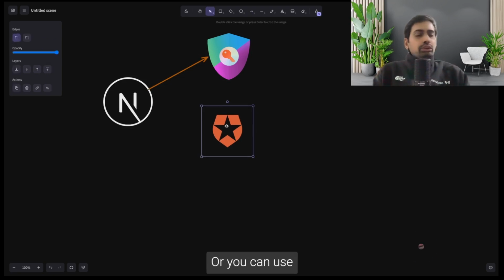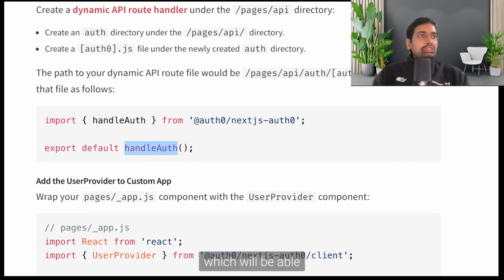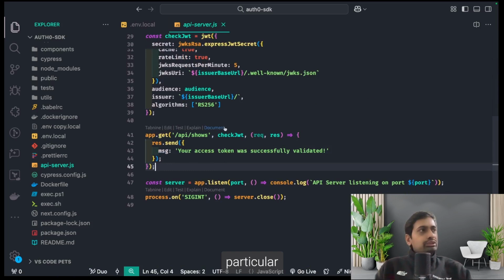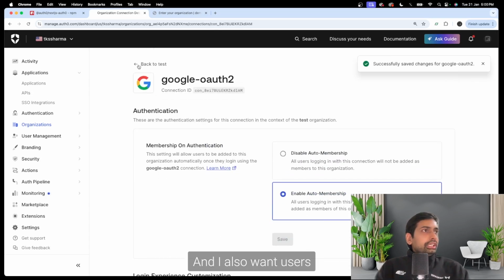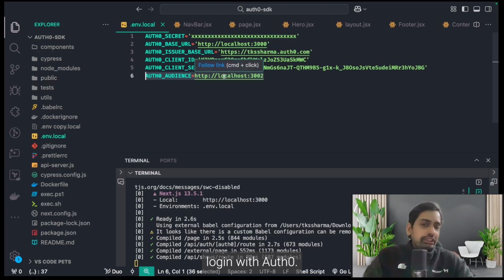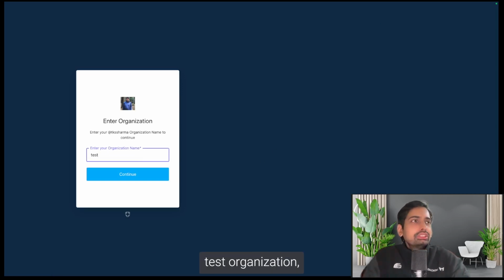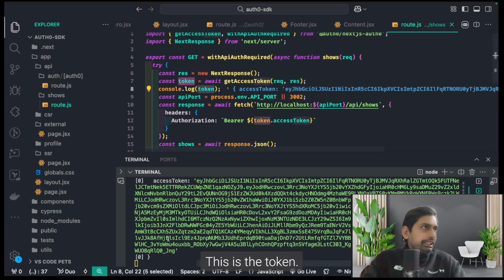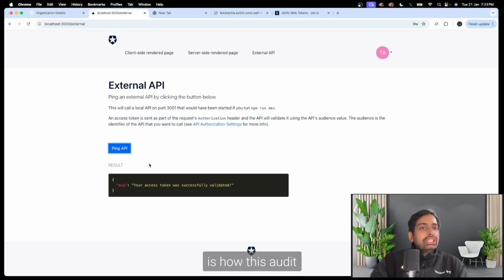Next.js Authentication Made Easy: Integrating with Auth0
In this comprehensive Playlist series, we'll delve into the world of Auth0 and explore how to effectively integrate it into your microservices architecture. Learn how to secure your APIs, manage user authentication and authorization, and enhance the overall security of your distributed applications.

In this video, you'll learn how to seamlessly integrate Auth0 Organizations into your Next.js application. We'll cover the essential steps to set up user authentication and authorization using Auth0, allowing you to manage users, roles, and permissions within your organization.

* settimg up auth0 sdk with nextjs app
* setting up application on auth0 for nextjs app and api server in nodejs simple demo
* Creating an Auth0 Organization and configuring your application.
* Setting up user authentication with Next.js using Auth0's SDK.
* Implementing role-based access control (RBAC) to secure specific routes and components.
* Building a secure and scalable user management system for your Next.js application.

By the end of this tutorial, you'll have a solid understanding of how to leverage Auth0 Organizations to enhance the security and user experience of your Next.js applications.

* 00:00 Introduction to auth0 nestjs sdk
* 01:00 type of integration with auth0 + nextjs and nextauth
* 03:00 Need of auth0 organizations
* 04:00 auth-sdk for nextjs integration application
* 05:00 auth0 sdk with code example
* 06:50 nodejs api server for validating token
* 08:00 auth0 organization
* 08:35 auth0 organization setup for SASS application
* 11:00 auth0 demo with nextjs sdk
* 14:00 setting up auth0 audience for api server
* 18:00 user setup in auth0 organization

**Links:**

* Next.js Documentation